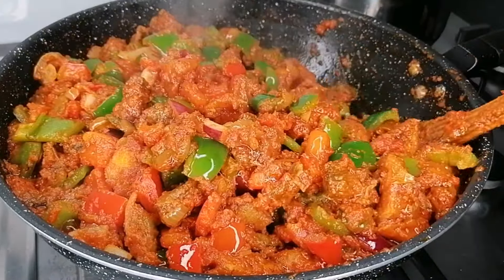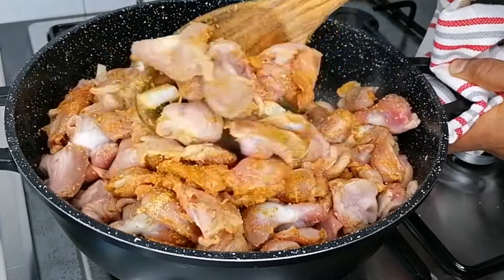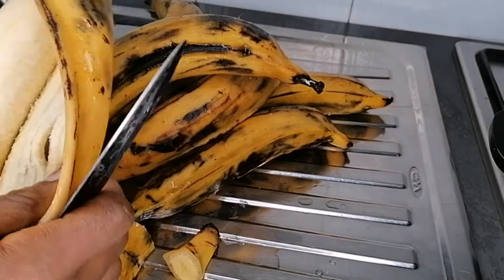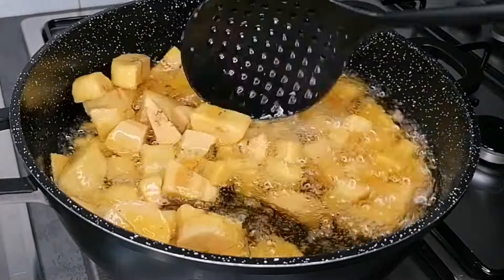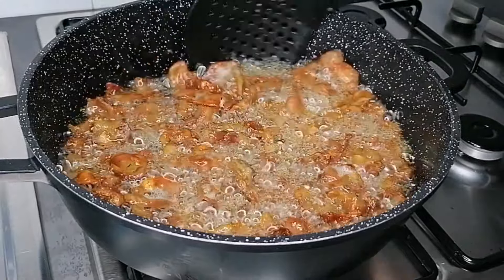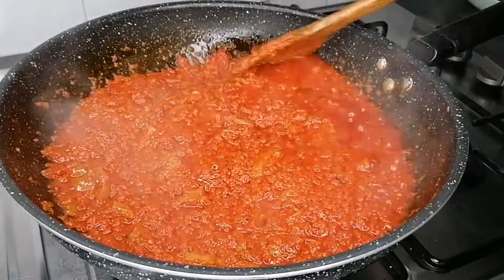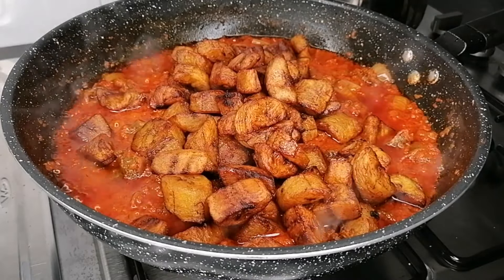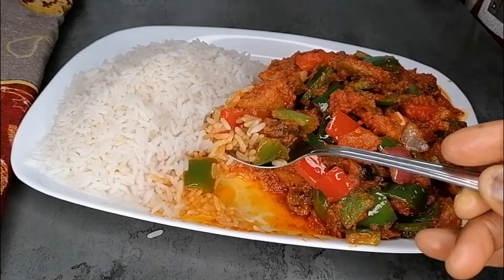How to Make The Easiest Vegetable Sauce! Gizdodo Sauce For White Rice, Quick, Simple and Delicious!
Gizdodo is a very delicious sauce made of, Gizzard, Ripe Plantain, blend pepper mix and vegetables for garnishing.